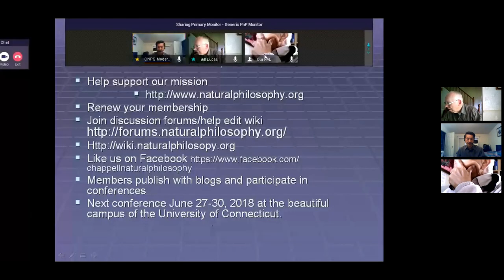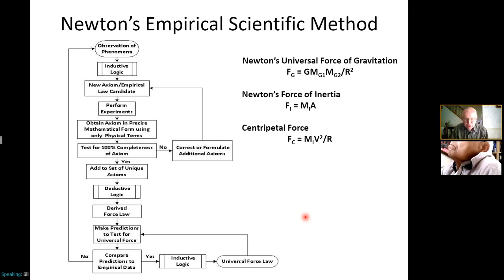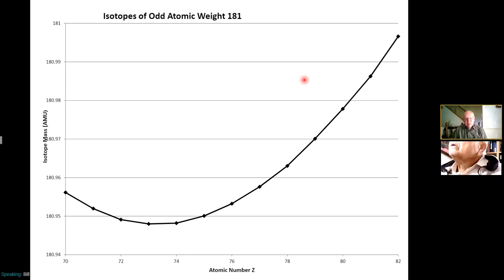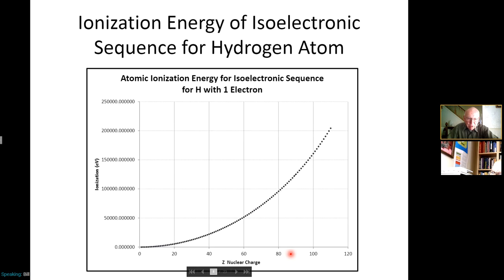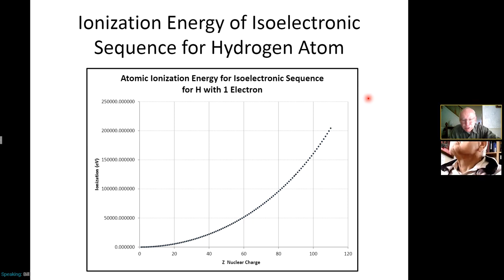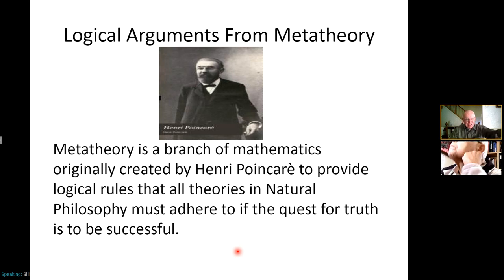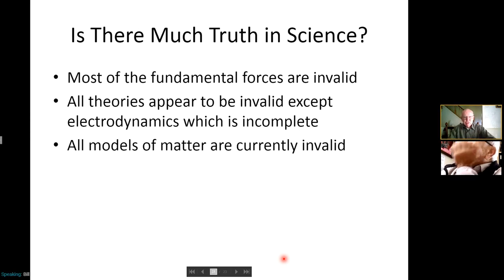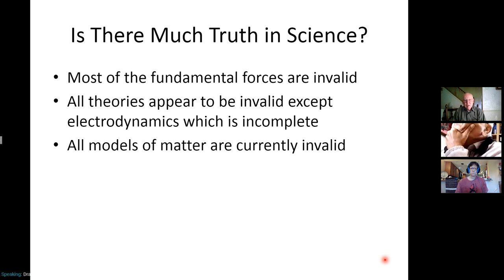CNPS Saturday Video Conference: Dr. Bill Lucas on Truth in Science